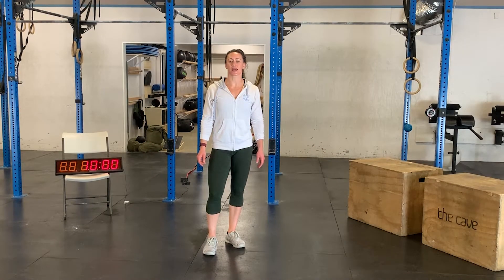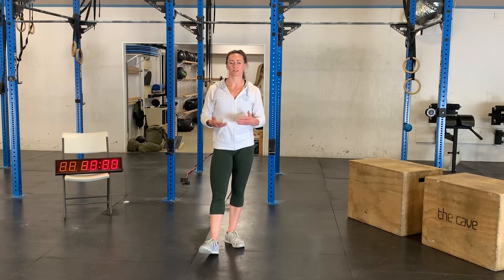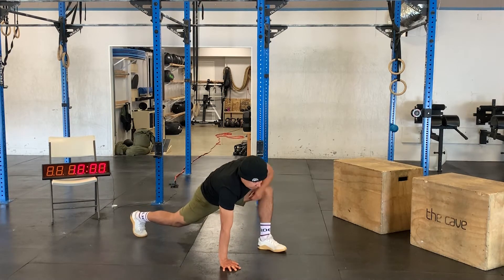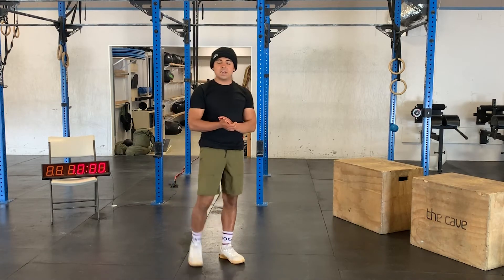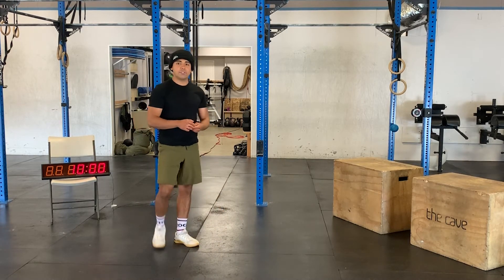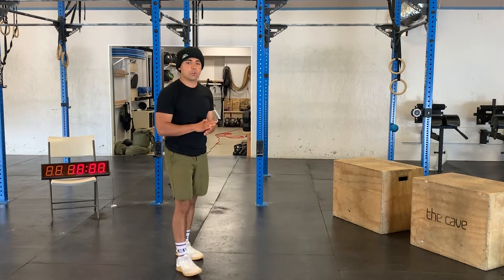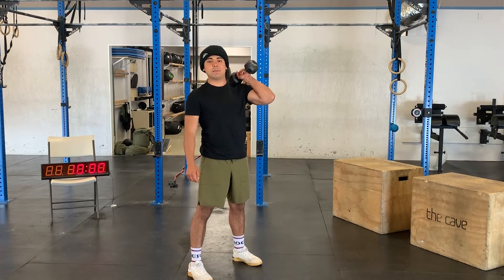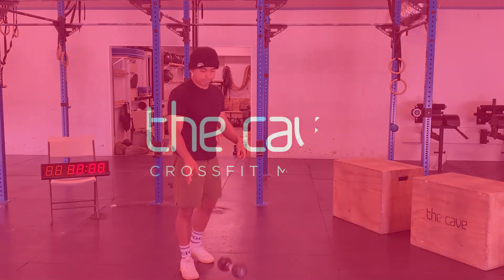The Cave Crossfit From Home April 2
With programming designed to be done from your home, Crossfit Marin is still comin' at ya.  See our sister post for this workout on our Instagram and post your times/scores in the comments in place of the whiteboard.

Warm Up:
30x Mountain Climber
10x Lizard Lunge W/ Rotation
30x Mountain Climber
10x Scorpion Twist
30x Mountain Climber
10x Up Dog Down Dog

Mobilitiy:
90' 90' Hip Flow
Prone Angel
C.A.R.S

3 Rounds:
5x Sprawl
5x Single Arm Deadlift/ Each Side
5x Single Arm Frontsquat/ Each Side
5x Single Arm Push Press/ Each Side
Then,
5x Single Arm Thruster/ Each Side
5x Alternating Snatches/ Eache Side

A. 5 rounds for max reps:

30 Seconds Work, 30 Seconds Rest

Single Arm Thruster
Burpee

5 rounds for max reps:

30 Seconds Work, 30 Seconds Rest

Single Arm Snatch
Burpee

5 rounds for max reps:

30 Seconds Work, 30 Seconds Rest

Single Arm Overhead Lunge
Burpee